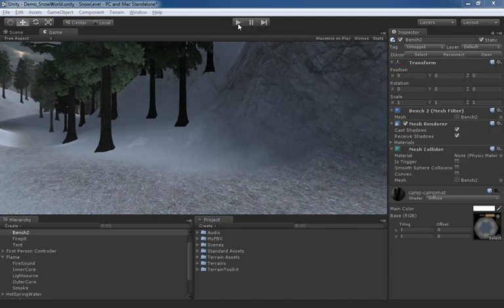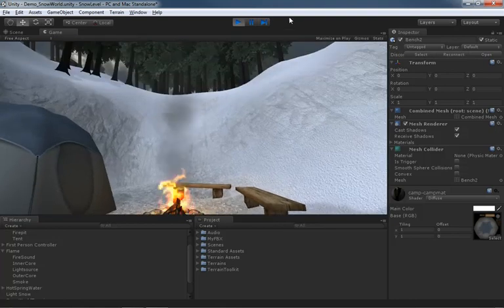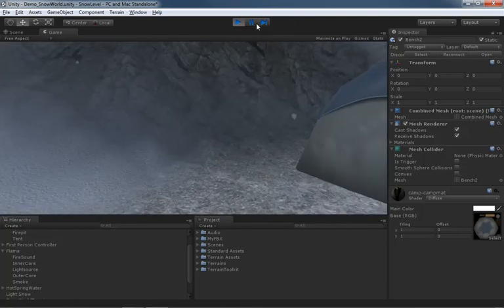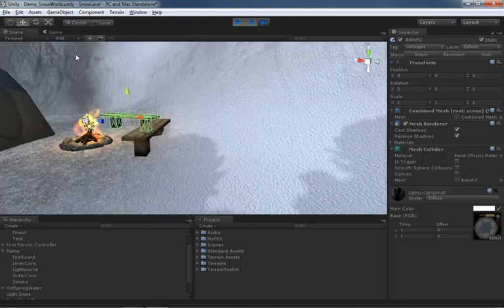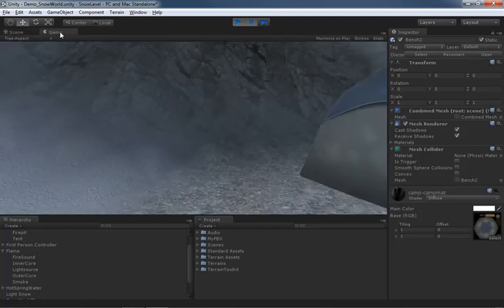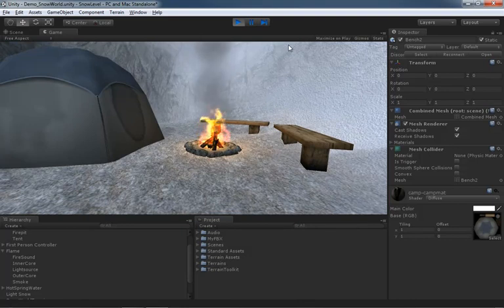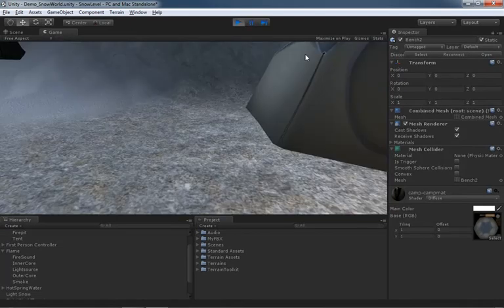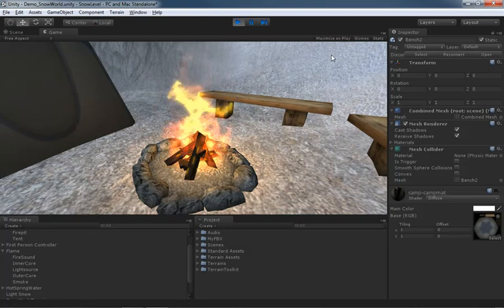🔴 Toolbar: Play Controls • Primary Interface • Unity Game Dev • Unity Fundamentals • (Pt. 60)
Learn Unity Game Development for Beginners - Primary Interface - Toolbar: Play Controls.

The play controls allow you to immediately see how your game works during play. Be warned however, that not all changes made during playback are kept.